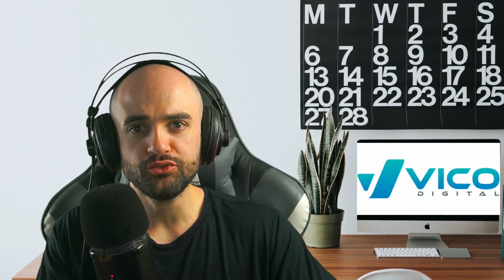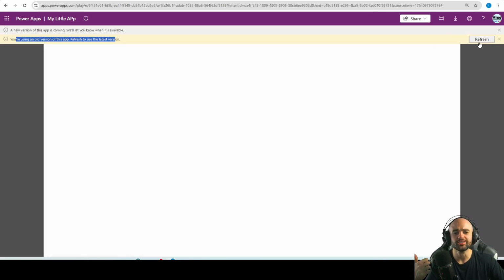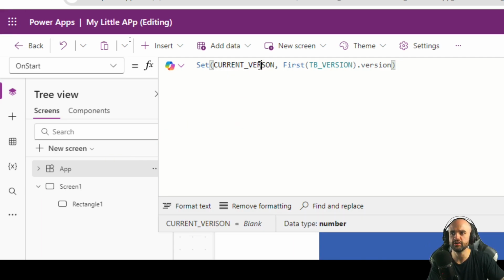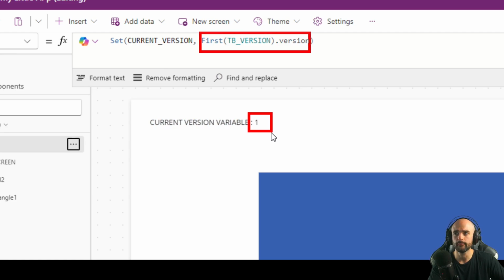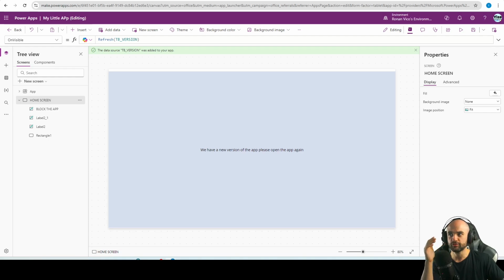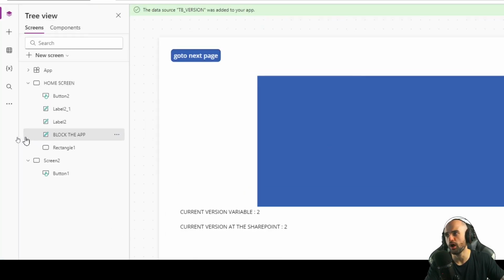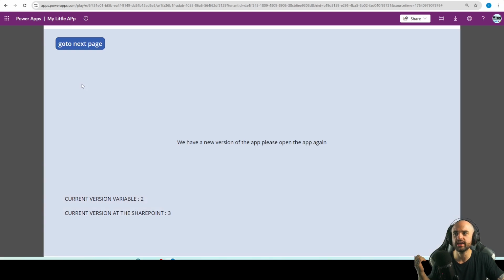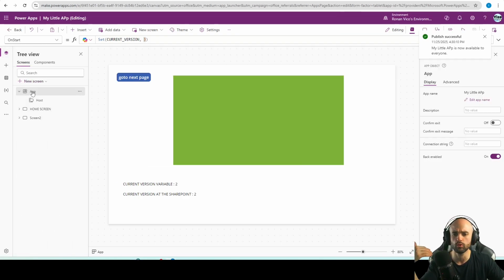Force Users to Always Load the Latest Version in Power Apps (Full Guide!)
In this video, you’ll learn a simple and reliable method to force users to always open the latest version of your Power Apps Canvas app. This prevents outdated sessions, avoids users running into old bugs, and guarantees everyone is using your newest published version — even if they don’t manually refresh.

You’ll see step-by-step how to:
✔ Create a SharePoint list to store the current app version
✔ Check the version on OnStart
✔ Compare it with the online version while the user navigates
✔ Block the app and force the refresh when versions don’t match
✔ Maintain full control of critical fixes using a hardcoded version value

Perfect for apps in production where stability and correctness matter.

00:00 – Why users don’t automatically get the latest version
00:47 – Demonstrating the issue with outdated sessions
01:55 – Creating a SharePoint list for version control
03:10 – Using OnStart to store the current version
04:35 – Comparing app version vs SharePoint version
06:05 – Blocking the app when versions don’t match
08:40 – Publishing and testing forced update behavior
10:20 – Final tips and recommended approach